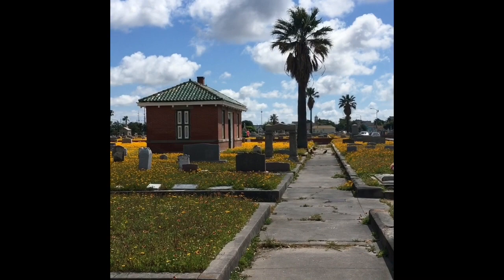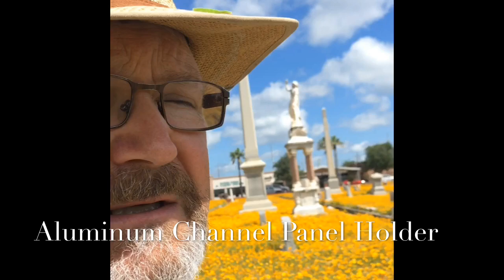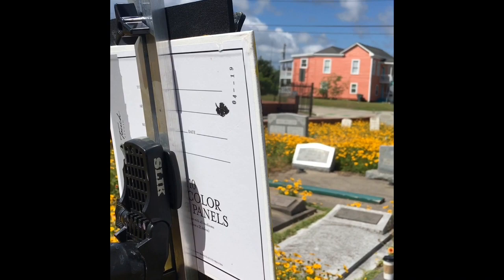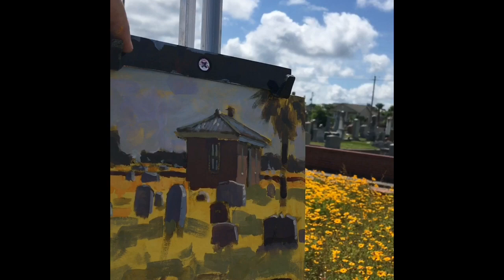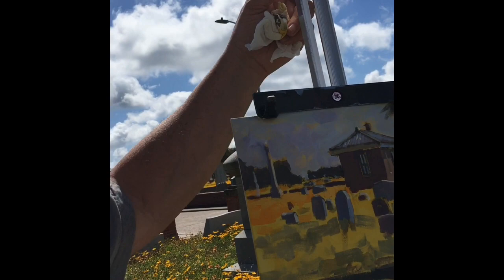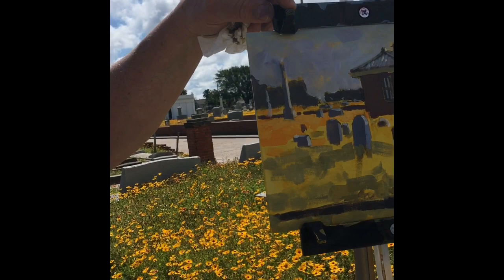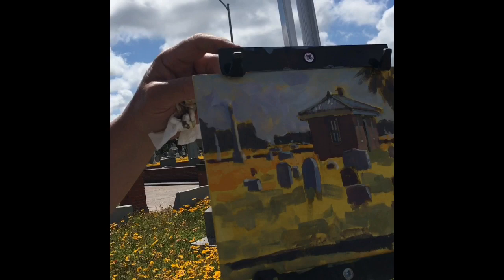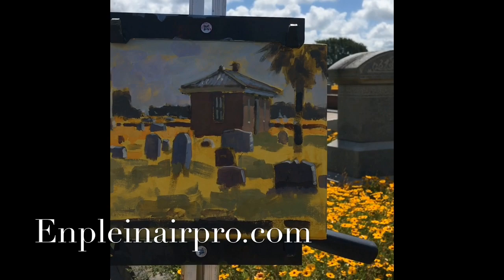En Plein Air Pro Aluminum Channel Panel Holder Review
Spencer reviews a new product for Plein air painters.